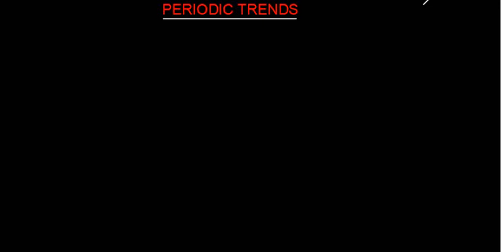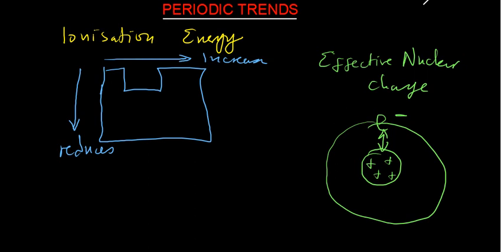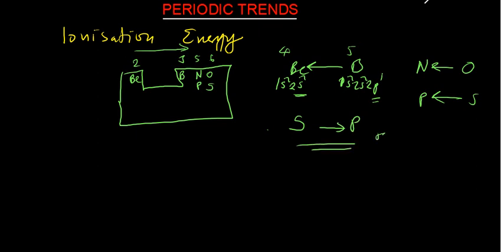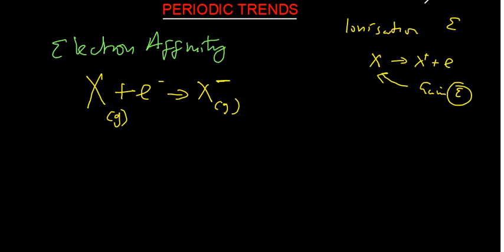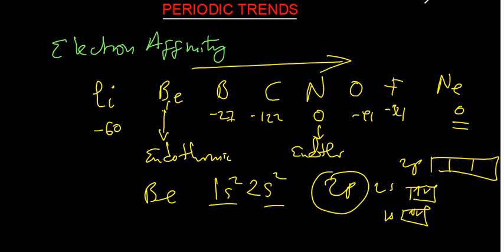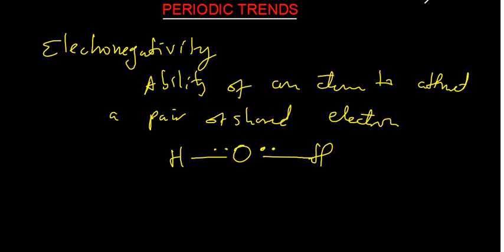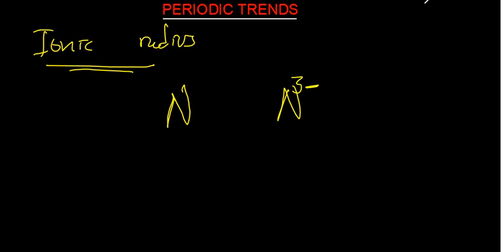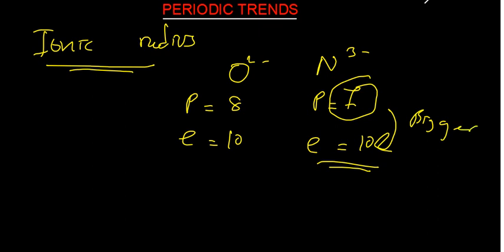PERIODIC TABLE TRENDS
Periodic trends are patterns in elements on the periodic table. Major trends are electronegativity, ionization energy, electron affinity, atomic radius,..

In this video we go over the above..